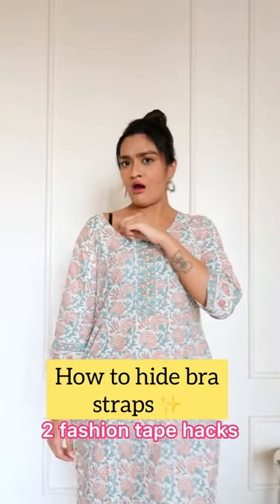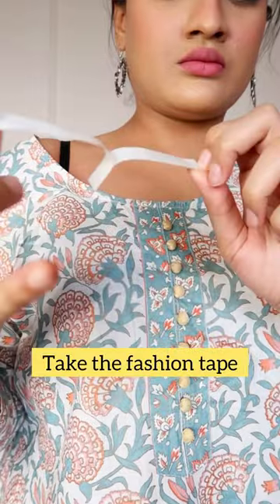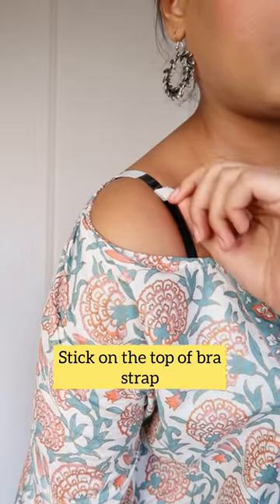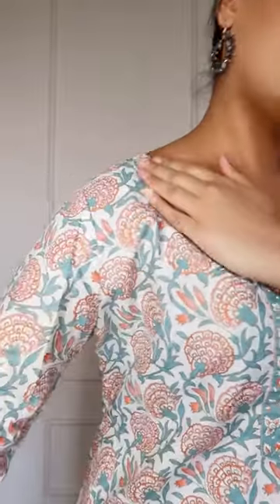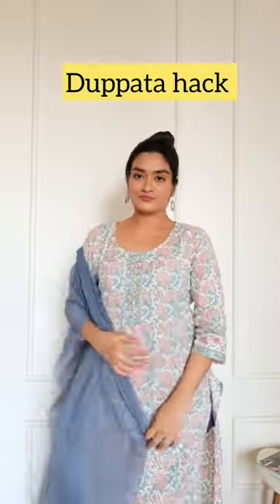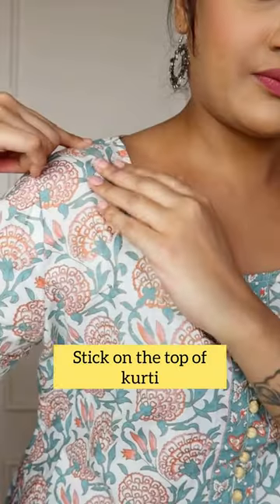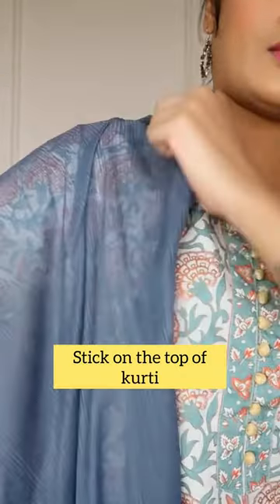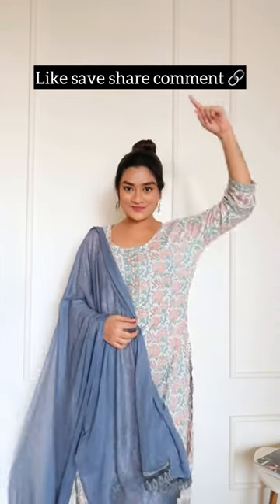How to to hide bra straps | duppata hack shortsindia brahacks lingerie guide